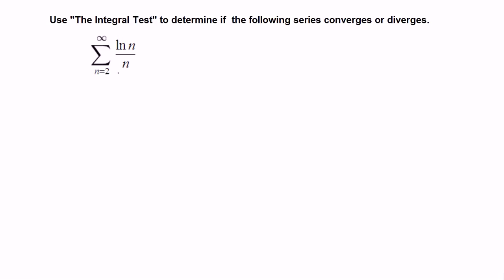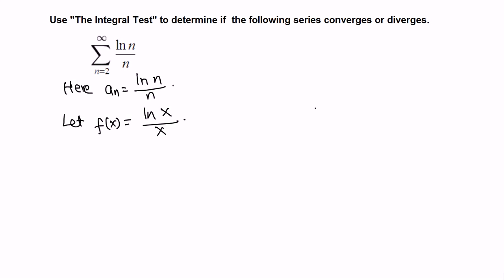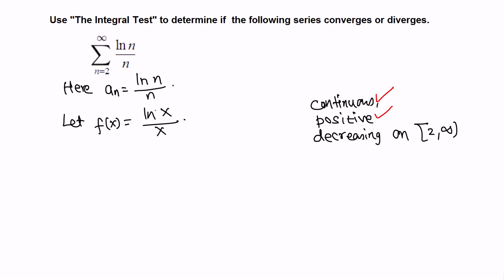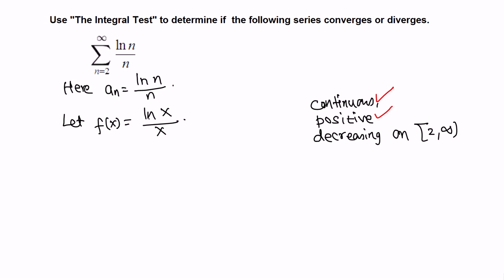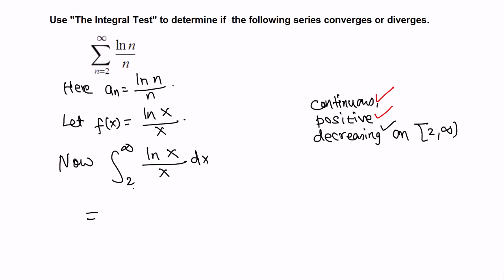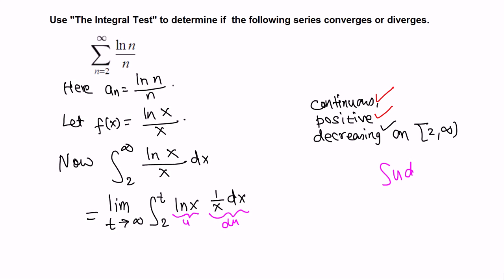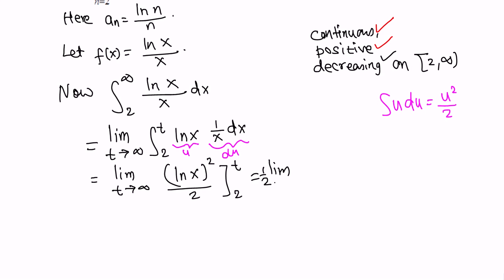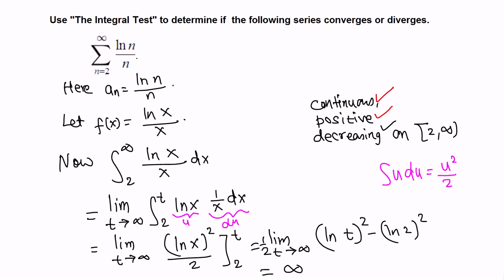Convergence or Divergence: The Integral Test